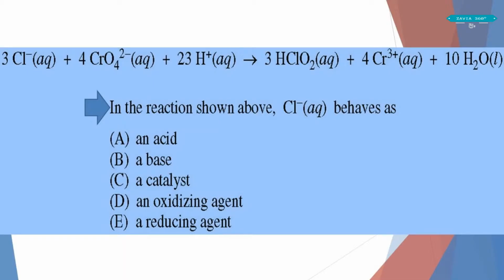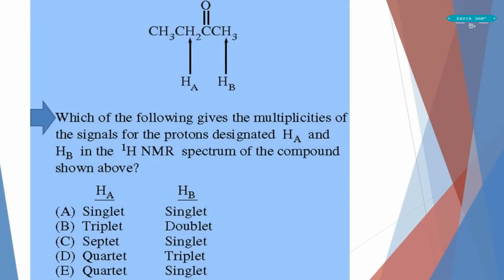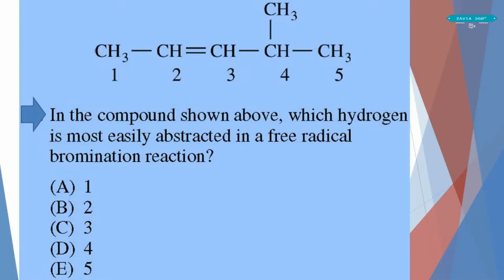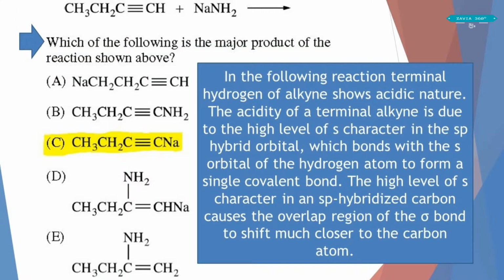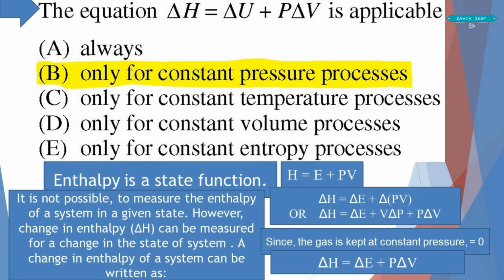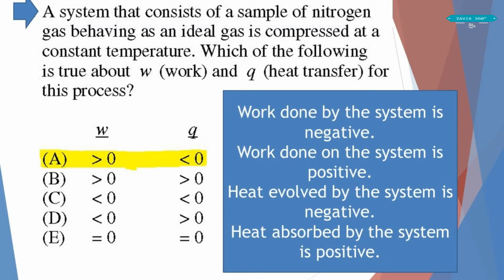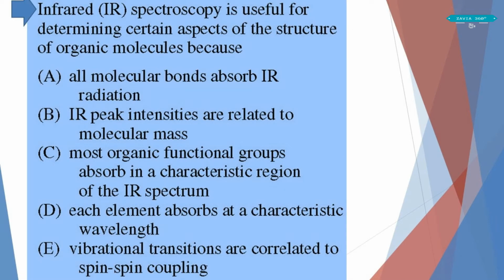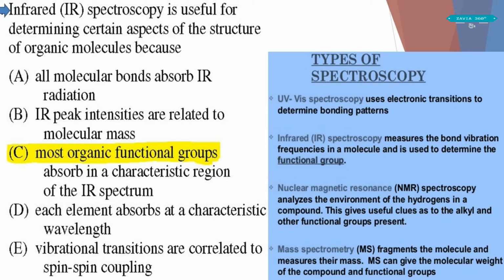Mcq's for MS/Mphil and PhD Chemistry Admission test (part-3)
Here are some most important multiple choice questions with their solutions (as well as Reason) that will help you when you attempt for admission test of Mphil/MS and PhD chemistry.

These mcq's are helpful for GRE, GAT, PIEAS and other master as well as PhD level admission test.